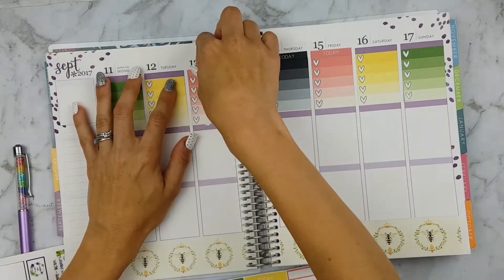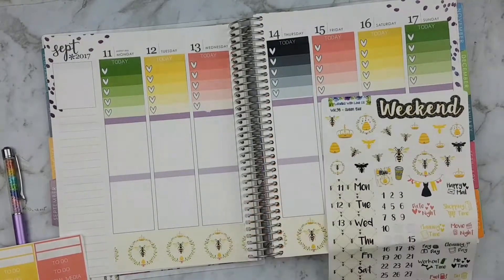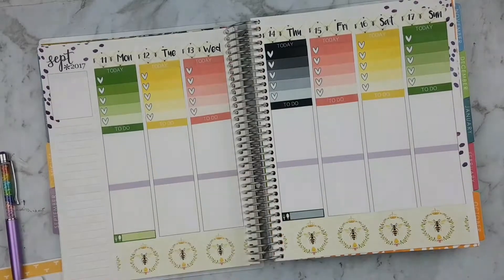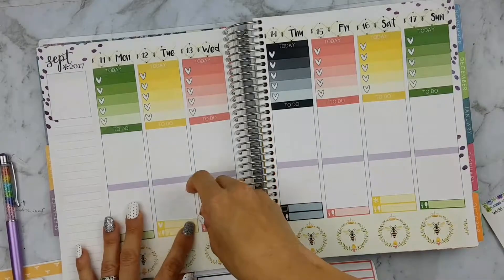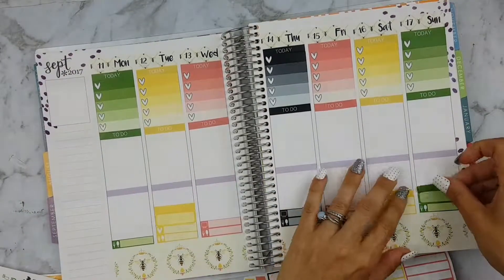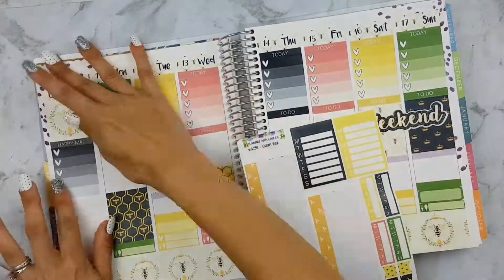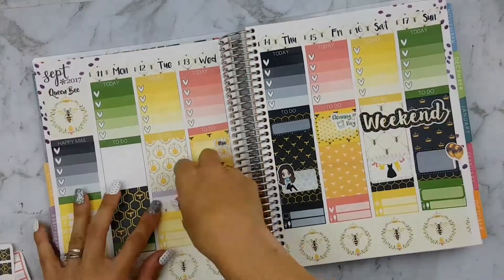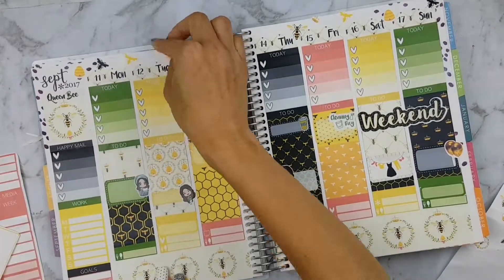Plan with me - Labelled with Love -Queen Bee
Shops mentioned

 Hopefully  thats everyone  I used this week you can always  check my instagram  @aussiestickerqueen  for all the tags .
All stickers  are  purchased  by me and all opinions are my own😊